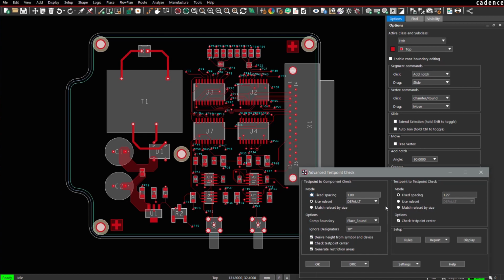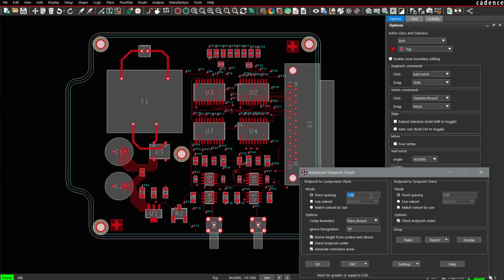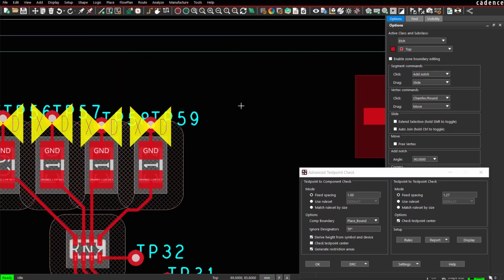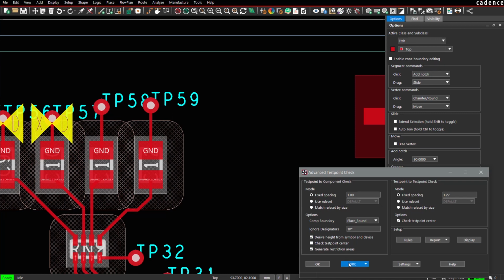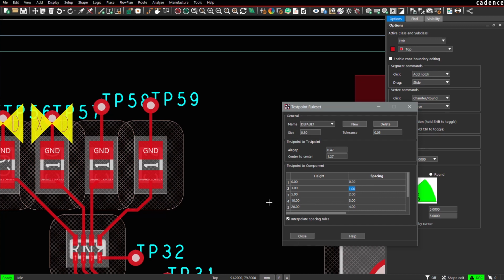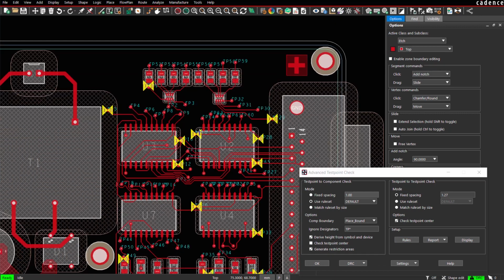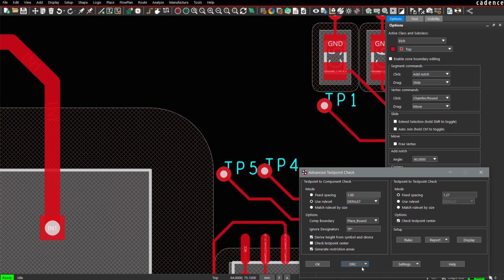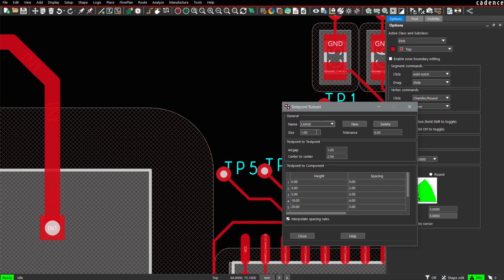FloWare Advanced Testpoint Check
In order to optimally fulfill contacting requirements for In-circuit tests (ICT) various test probes are available. These differ in terms of height, size, tip style and type of connection. Advanced Testpoint Check addresses various rules for testpoint checking.
FloWare Increases Productivity in CAD Flow and PCB Design with OrCAD and Allegro. Installation of FloWare modules is a simple process and does not require any expert knowledge.